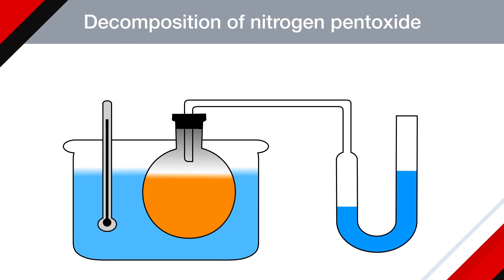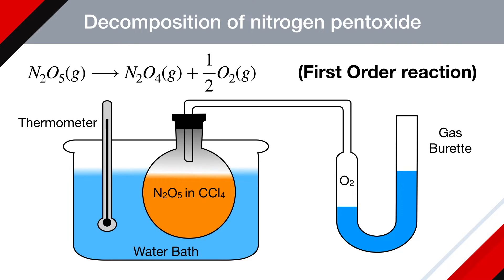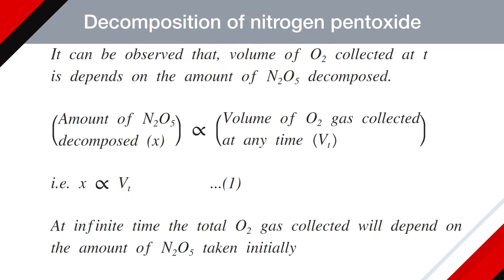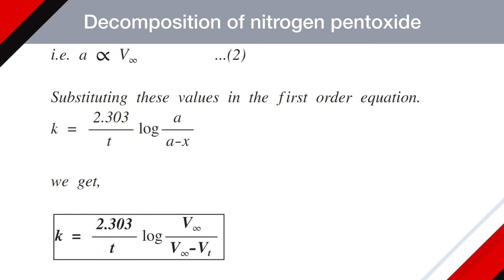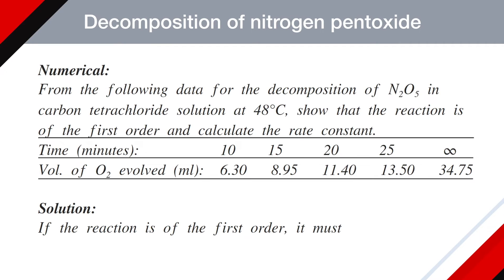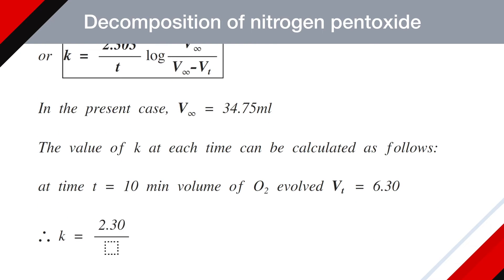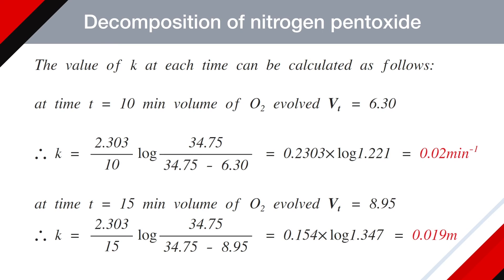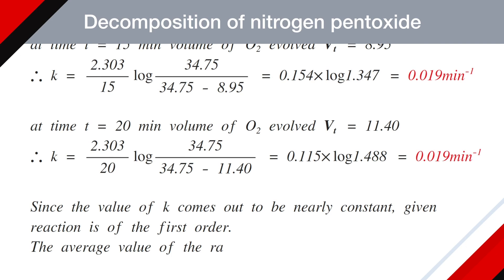Kinetics of Decomposition of nitrogen pentoxide | Chemical Kinetics | Physical Chemistry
N_2O_5(g) \longrightarrow N_2O_4(g) + \frac12{ O }_{ 2 }(g) \qquad \text{ (First Order reaction) }

It can be observed that, volume of { O }_{ 2 } collected at t is depends on the amount of { N }_{ 2 }{ O }_{ 5 } decomposed.  left( { Amount of { N }_{ 2 }{ O }_{ 5 } decomposed (x) } right)  propto  left( { Volume of { O }_{ 2 } gas collected at any time left( { V }_{ t } right)  } right)   i.e. x propto  { V }_{ t }   ...(1)  At infinite time the total { O }_{ 2 } gas collected will depend on the amount of { N }_{ 2 }{ O }_{ 5 } taken initially.  left( { Amount of { N }_{ 2 }{ O }_{ 5 } initially taken (a) } right)  propto  left( { Volume of { O }_{ 2 } gas collected at infinite time left( { V }_{ infty  } right)  } right)   i.e. a propto  { V }_{ infty  }   ...(2)  Substituting these values in the first order equation. k = frac { 2.303 }{ t } log { frac { a }{ a-x }  }   we get,  boxed { k = frac { 2.303 }{ t } log { frac { { V }_{ infty  } }{ { V }_{ infty  }-{ V }_{ t } }  }  }

Numerical: From the following data for the decomposition of { N }_{ 2 }{ O }_{ 5 } in carbon tetrachloride solution at 48°C, show that the reaction is of the first order and calculate the rate constant.             Time (minutes):          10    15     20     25      infty    Vol. of { O }_{ 2 } evolved (ml):  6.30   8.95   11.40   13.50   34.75  Solution: If the reaction is of the first order, it must obey the equation,  k = frac { 2.303 }{ t } log { frac { a }{ a-x }  }   or boxed { k = frac { 2.303 }{ t } log { frac { { V }_{ infty  } }{ { V }_{ infty  }-{ V }_{ t } }  }  }   In the present case, { V }_{ infty  } = 34.75ml  The value of k at each time can be calculated as follows:  at time t = 10 min volume of { O }_{ 2 } evolved { V }_{ t } = 6.30  therefore  k = frac { 2.303 }{ 10 } log { frac { 34.75 }{ 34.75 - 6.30 }  }  = 0.2303times log { 1.221 }  = 0.02{ min }^{ -1 }  at time t = 15 min volume of { O }_{ 2 } evolved { V }_{ t } = 8.95 therefore  k = frac { 2.303 }{ 15 } log { frac { 34.75 }{ 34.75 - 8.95 }  }  = 0.154times log { 1.347 }  = 0.019{ min }^{ -1 }  at time t = 20 min volume of { O }_{ 2 } evolved { V }_{ t } = 11.40 therefore  k = frac { 2.303 }{ 20 } log { frac { 34.75 }{ 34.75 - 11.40 }  }  = 0.115times log { 1.488 }  = 0.019{ min }^{ -1 }  Since the value of k comes out to be nearly constant, given reaction is of the first order. The average value of the rate constant = 0.019{ min }^{ -1 }.